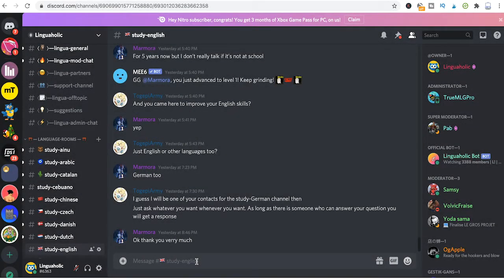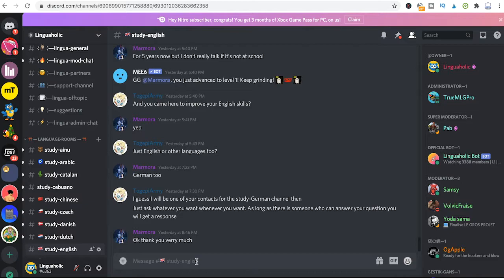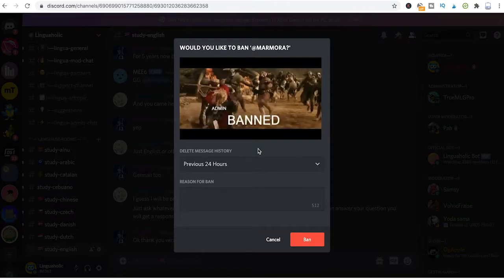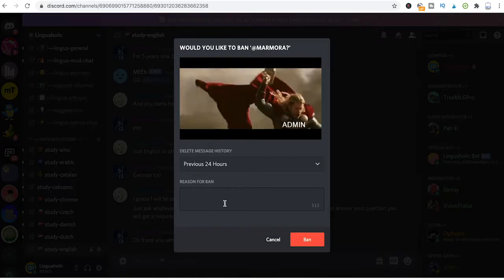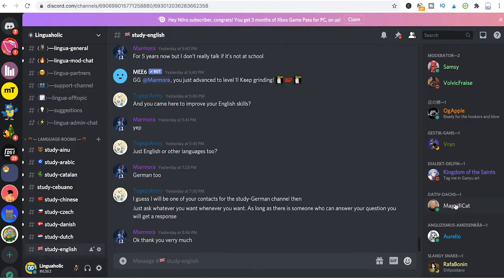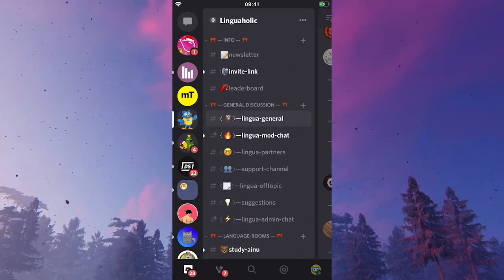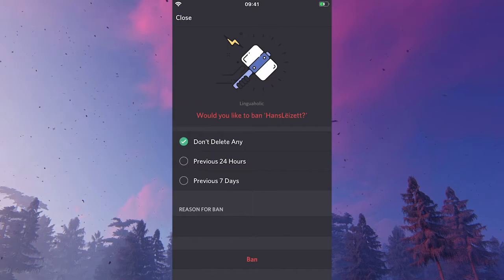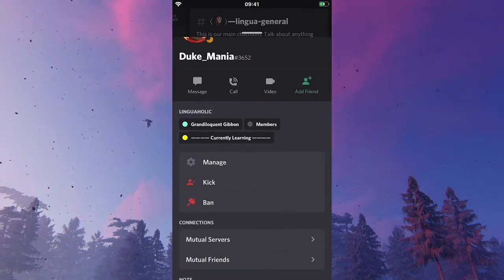How To IP BAN Someone on Discord (Desktop+Mobile Tutorial)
0:00 How To IP BAN Someone on Discord (DESKTOP)

1:18 How to IP BAN Someone on Discord (MOBILE)

IMPORTANT TO NOTE: Whenever you BAN someone on Discord, it will always be an IP Ban by default. However, there are still ways to bypass a ban. For instance, if a banned member will use a VPN and create a new account like that, he/she will still be able to enter your server.